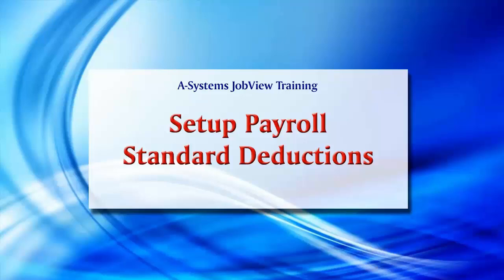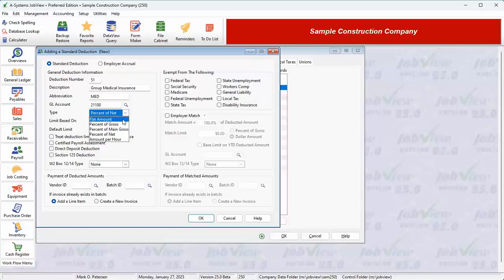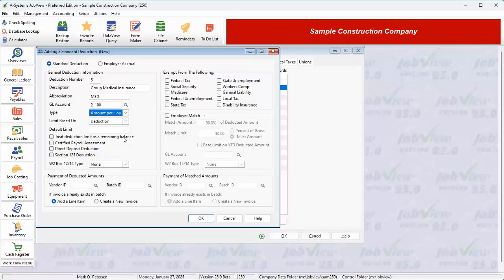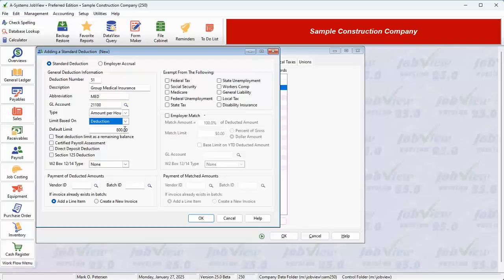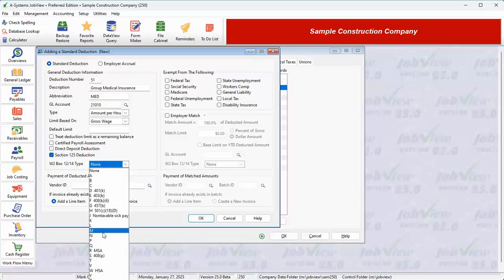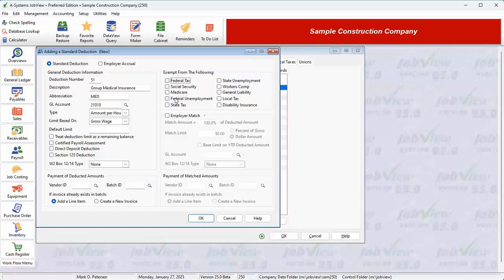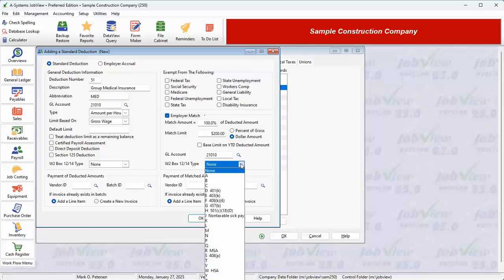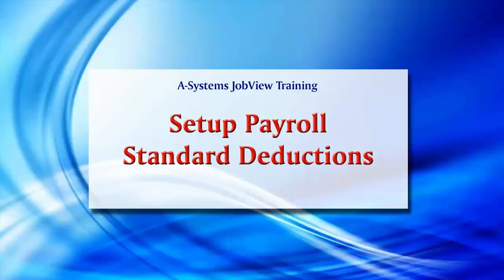Setup Payroll Standard Deductions